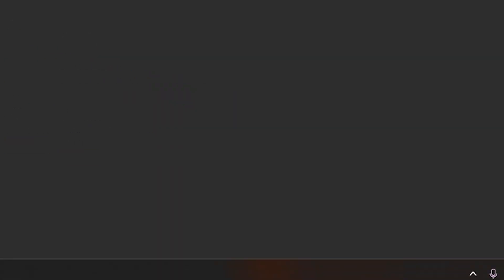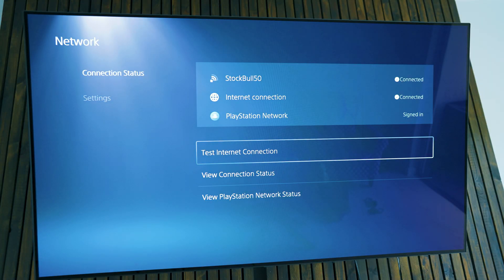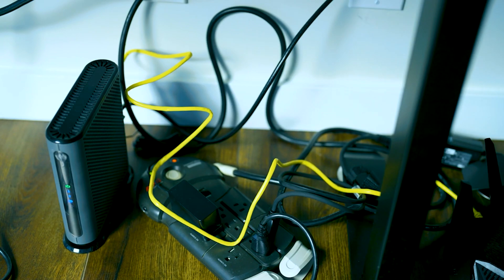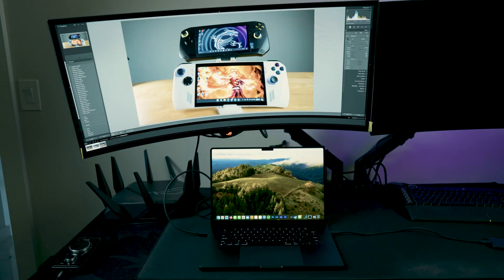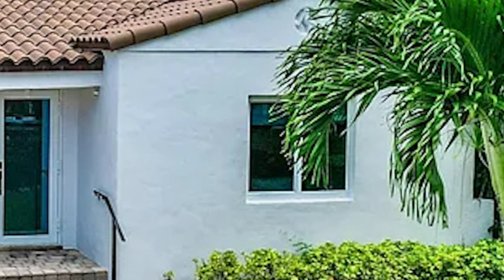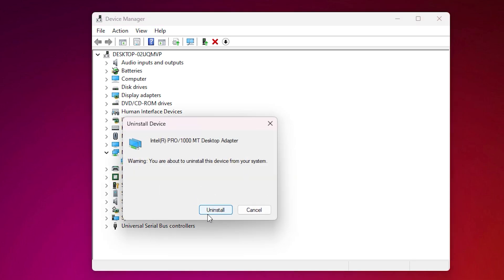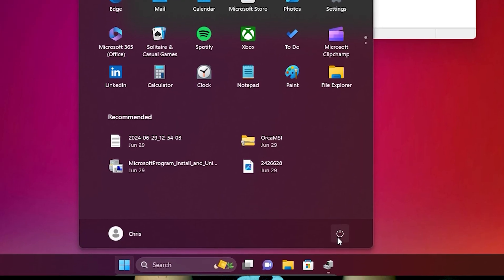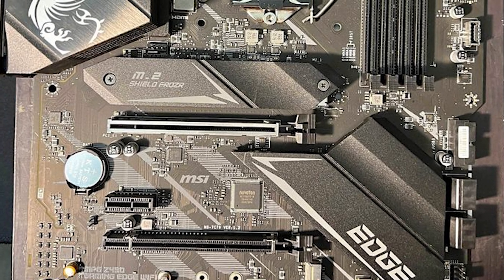No WiFi networks found Windows 11, MAC OS & More! How to fix no Wi-Fi network found?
WiFi Connection not found ?

USB-C Ethernet-
WiFi USB adapter-
Mesh router-

TIMESTAMPS:
00:00 -WiFi Connection not found - WiFi not working
01:28 -Step 1- Resetting your internet connection
03:00 - Step 2 - Elevation & Range
05:41 - Step 3 - No Wifi Signal AT ALL

PC CASE:
ASUS Tuf gt501 midtower

PROCCESSOR:
AMD threadripper 3970x

CPU COOLER:
DEEPCOOL Castle 360EX

GPU:
MSI gaming geforce rtx 2080 TI

POWER SUPPLY:
Corsair RMx series 1000w power supply

Corsair K100 KB: